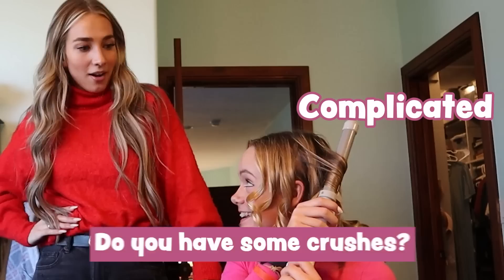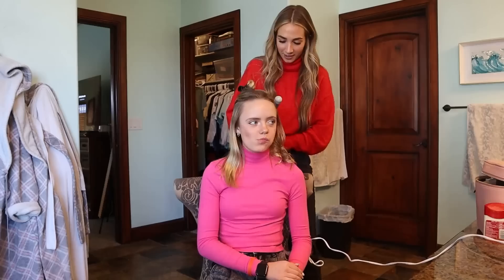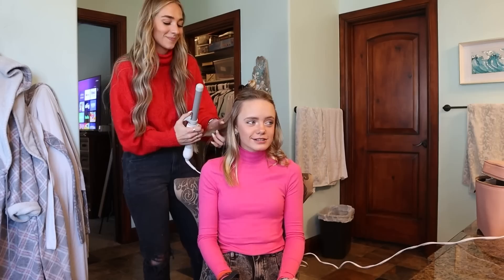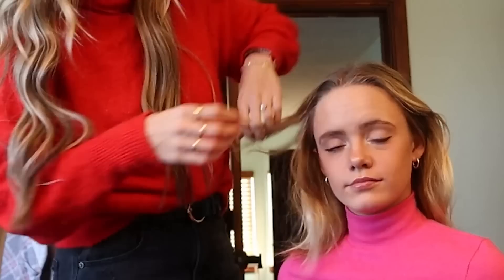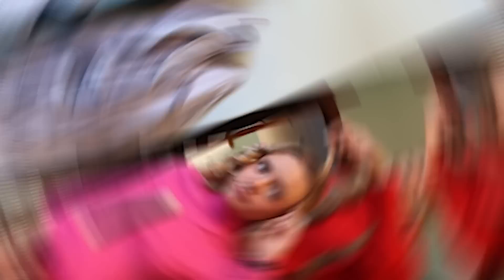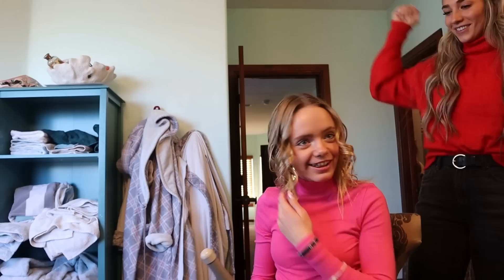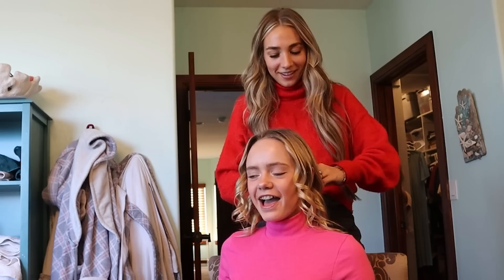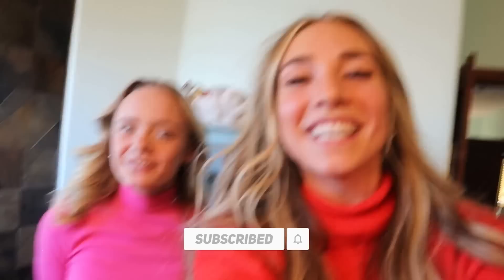TEACHING JAZZY to CURL her HAIR!!!!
HEY SISTERS!

You might know me from my family channel here on youtube called Not Enough Nelsons! But this channel KennaDee Kay is my personal channel! My channel is all things BIG SISTER!! These include Beauty, Tips, Challenges, Fashion, and little snippets of my life as the oldest of 16 kids! Thank you a billion times for following me on my youtube journey!!

 KennaDee Kay